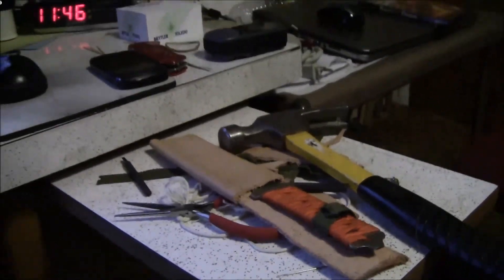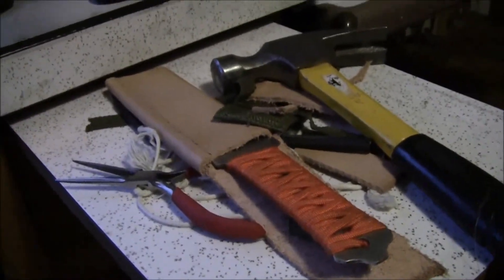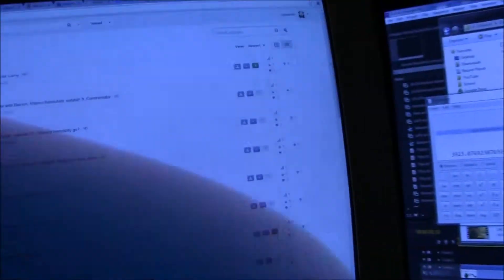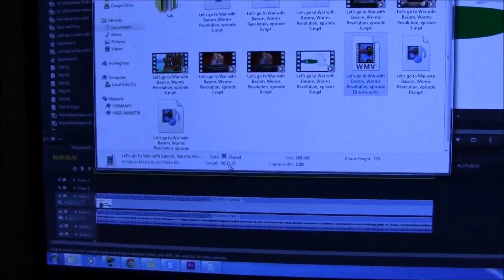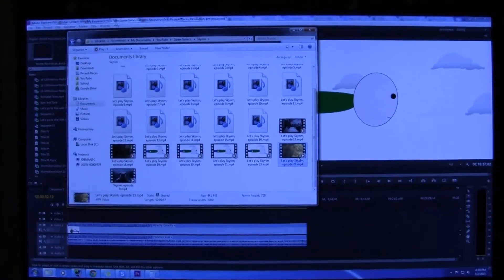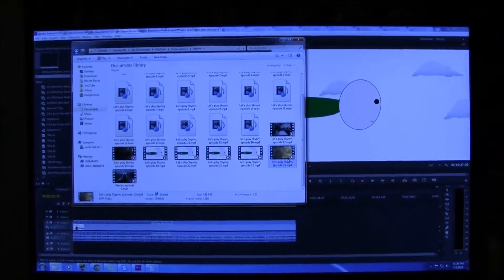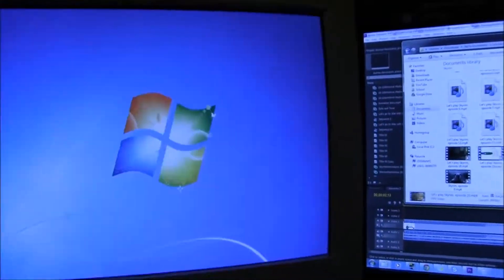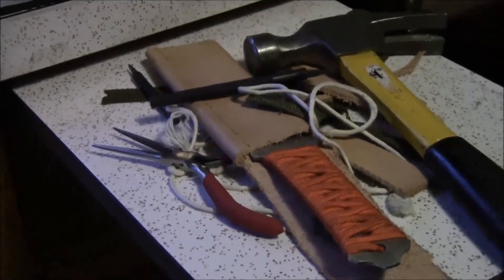July 2nd Vlog, Big Vlog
After YouTube won't accept mp4 and wmv for some reason, flv comes to the rescue! I guess I'll have to start exporting my videos as flv or f4v now.
Bosses remember to leave some support for the video, it really helps!